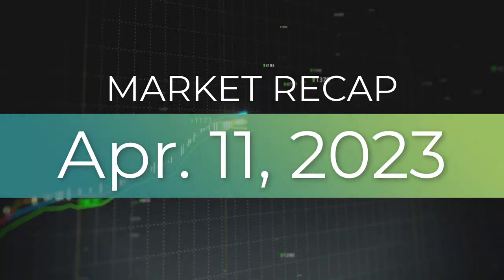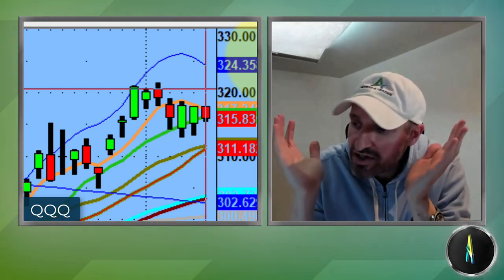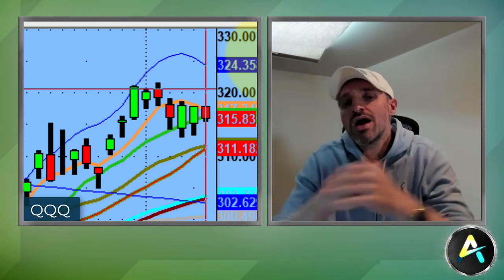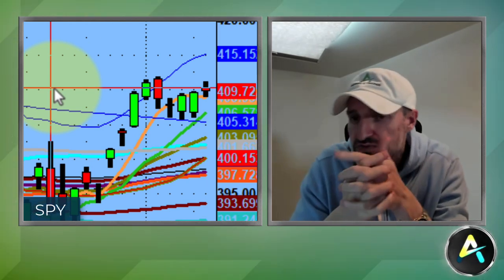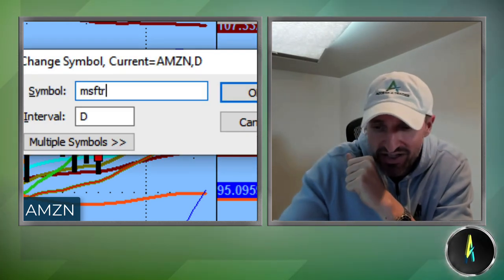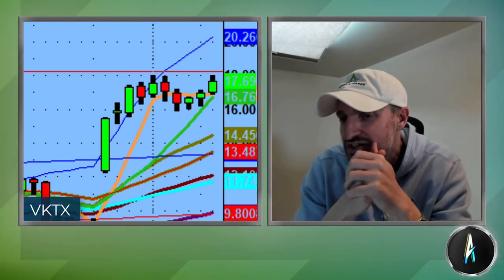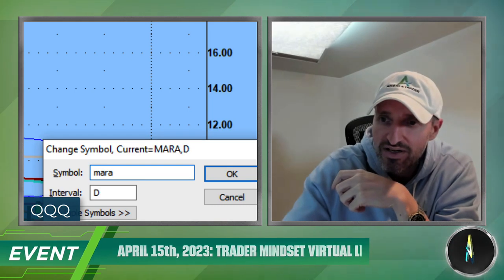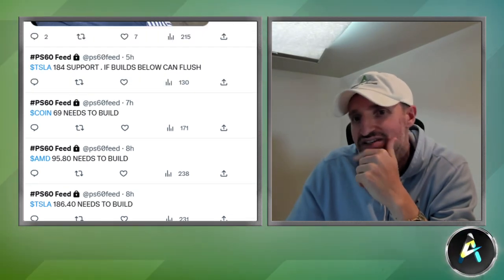Four Days In A Row | Stock Market Technical Analysis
Continue to watch the 319 level to the upside and the 313 level to the downside on the QQQs. Could go up to the 321 area or down to the 311 area.

Tonight, we discuss how the QQQs put in a fourth lower high today. From the open, the QQQs just traded sideways with the majority of other stocks doing the same.

💚 COMMUNITY SUPPORT 💚